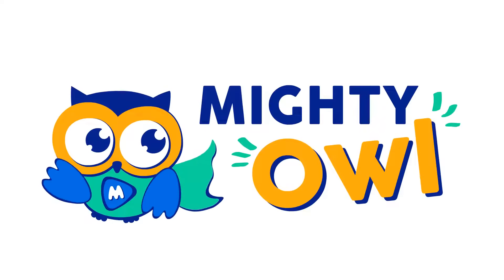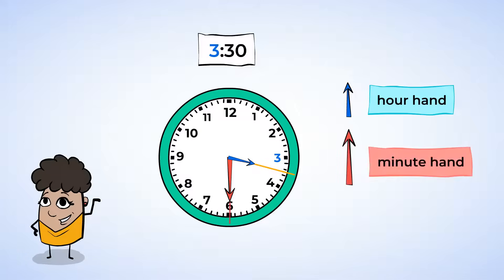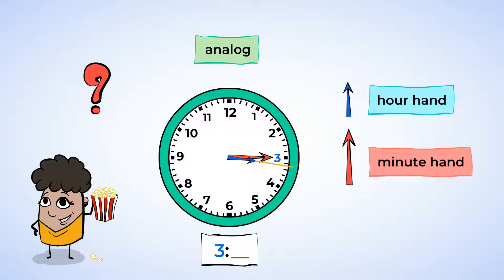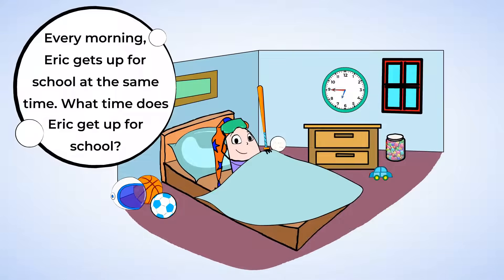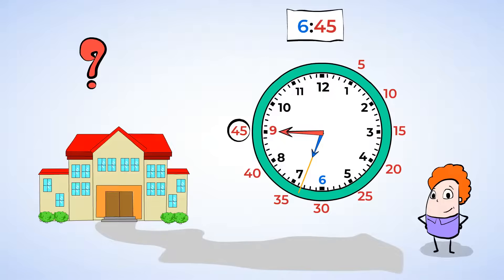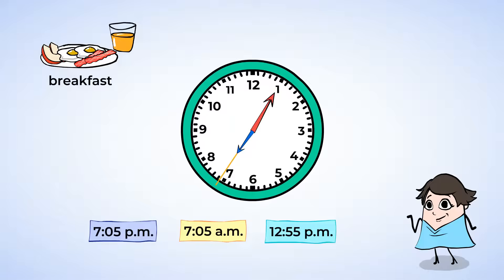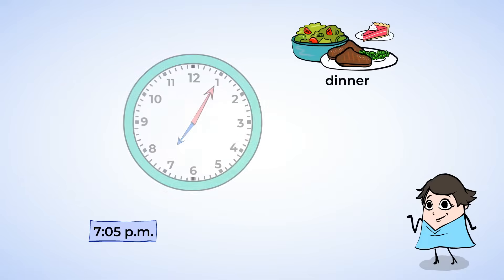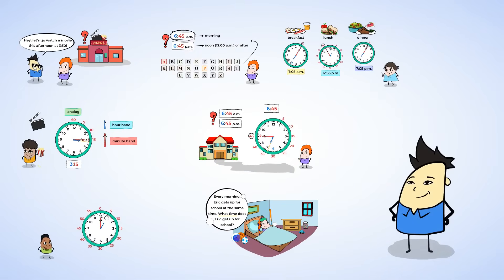Telling Time | MightyOwl Math | 2nd Grade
Can we turn back the hands of time? We can try, but time just keeps marching on! In this video, we learn how to tell time using an analog clock. Join us as we take a deeper look at the minute hand and how to read the time on any clock. Don't be late, you might miss the fun!

2.MD.C.7 - Measurement & Data
Work with time and money: Tell and write time from analog and digital clocks to the nearest five minutes, using a.m. and p.m.